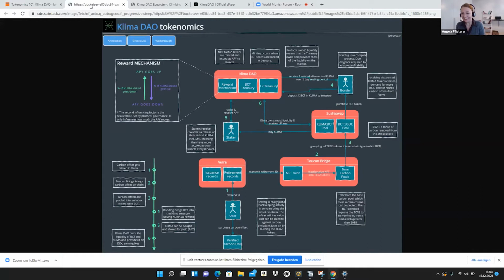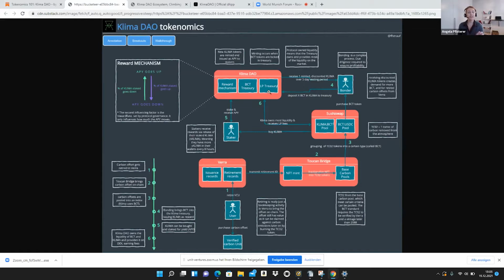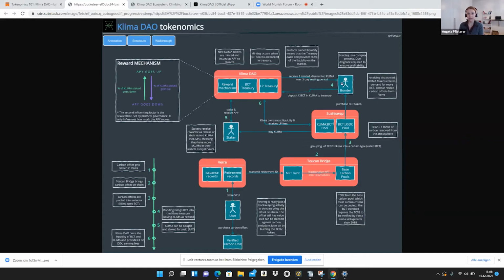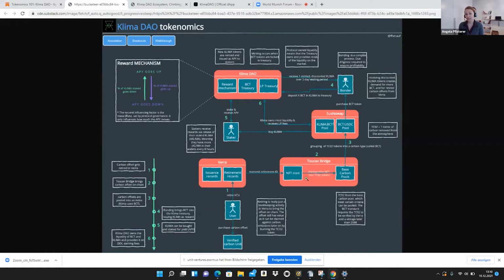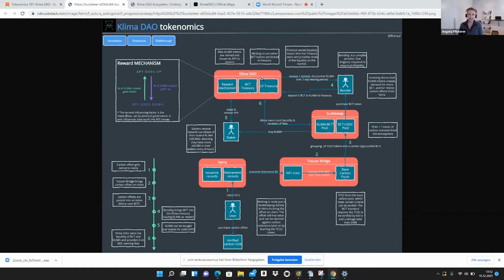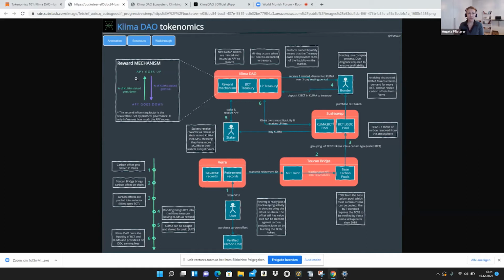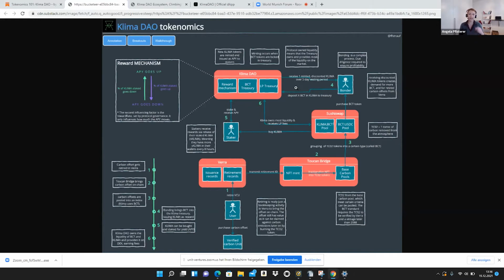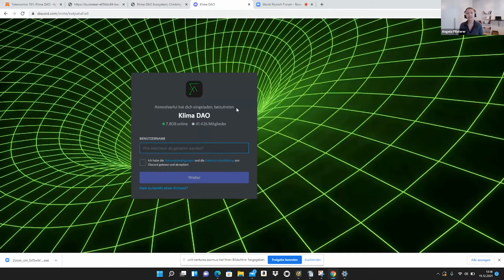How KlimaDAO aims to support the shift to a sustainable future | Angela Pfisterer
In this session, the speaker will guide you through the mechanisms of Blockchain-based Decentralized Finance (DeFi) along the case example of the emergent sustainability project KlimaDAO. In particular, she will explain the particularity of the Treasury concept.

Angela Pfisterer is alumna from DHBW, ESB business school and DLT Talents. She is Chartered Accountant (FCCA) and Chartered Blockchain Expert (CBX).